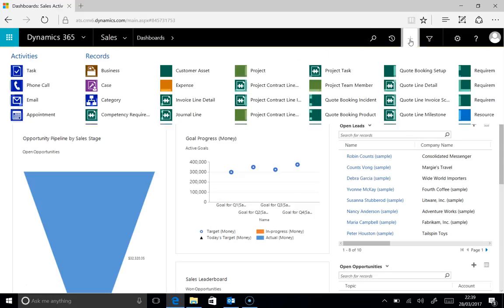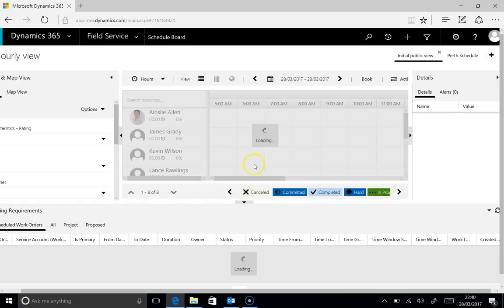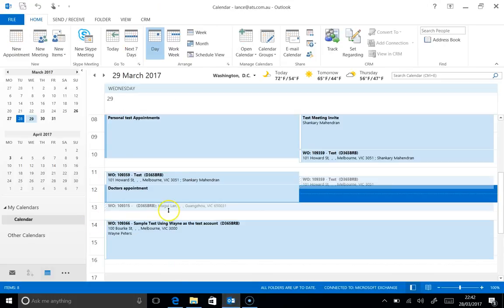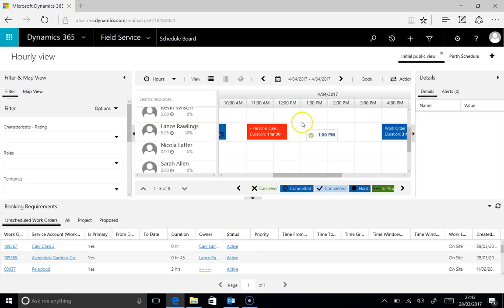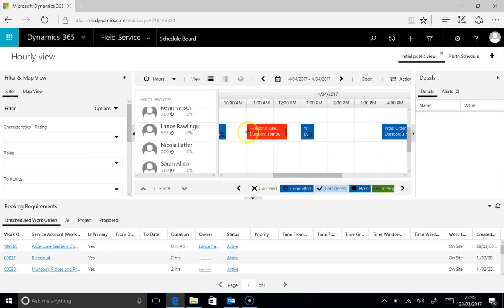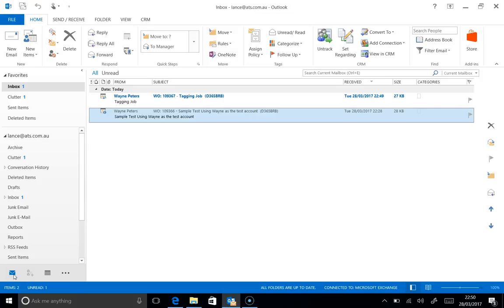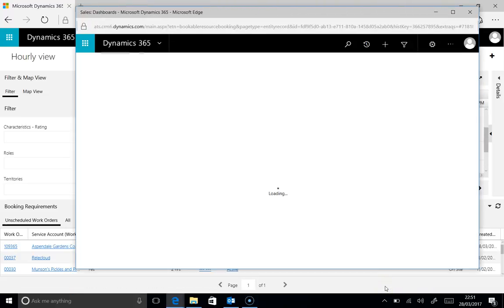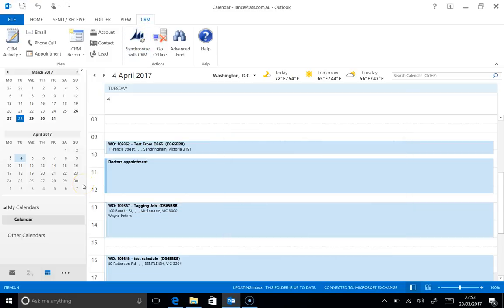D365 CRM by Organon Consulting - Email Integration